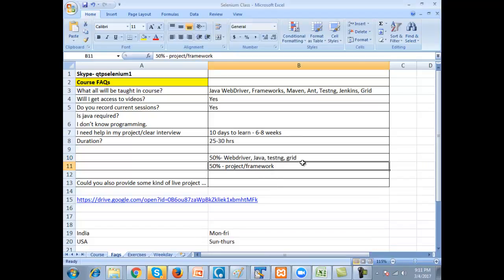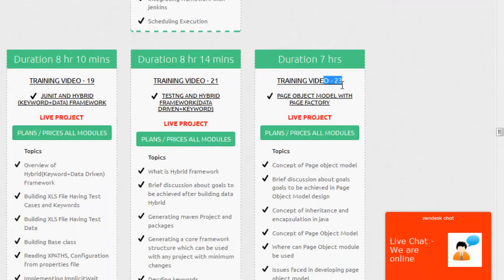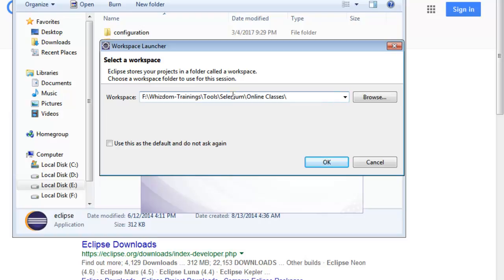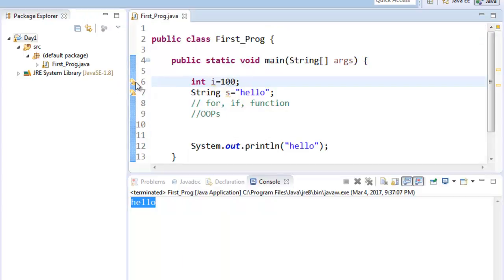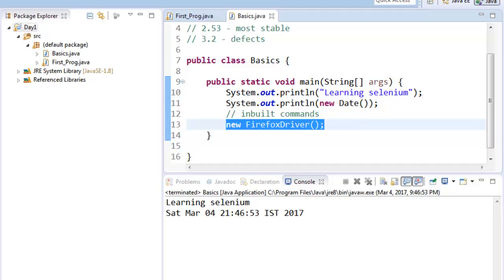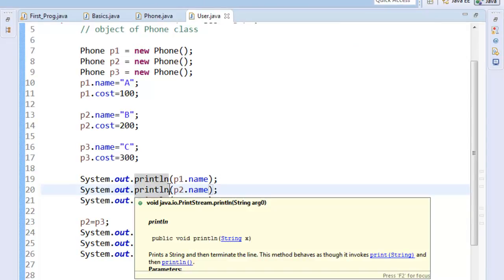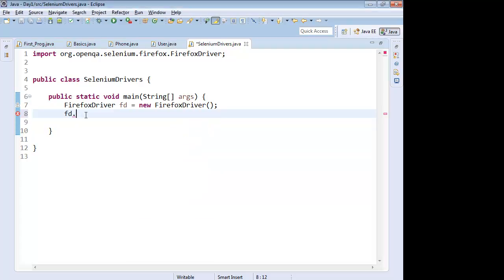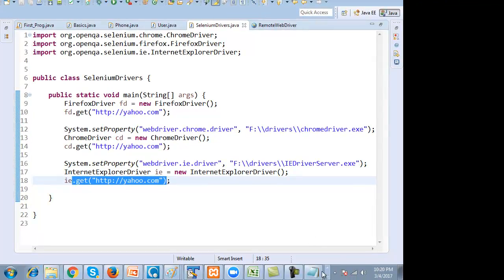Selenium WebDriver 3 Tutorial Day 1